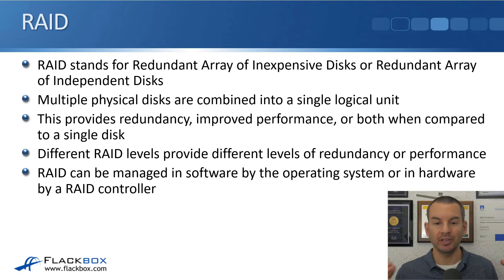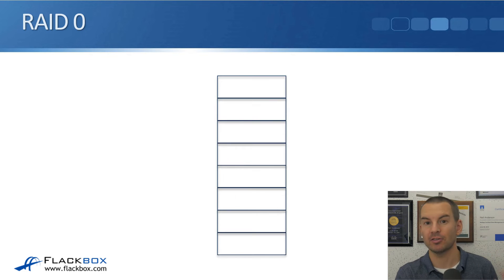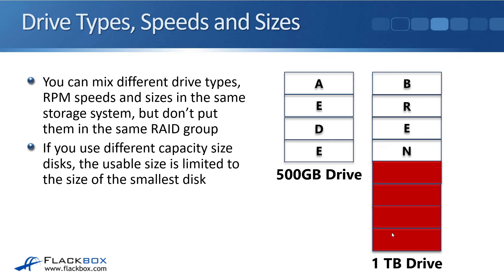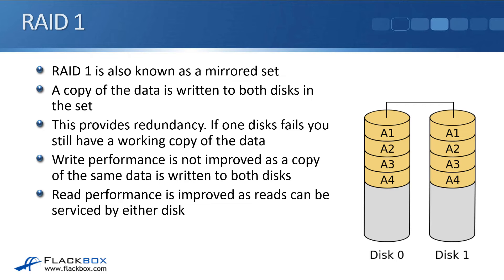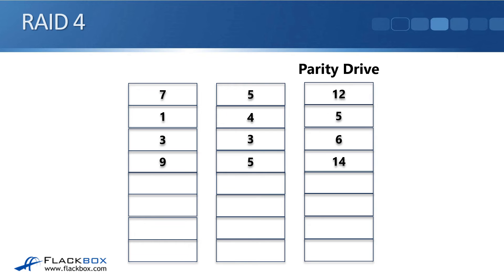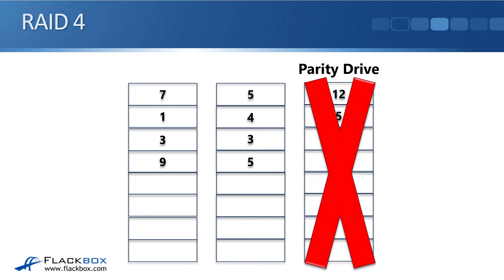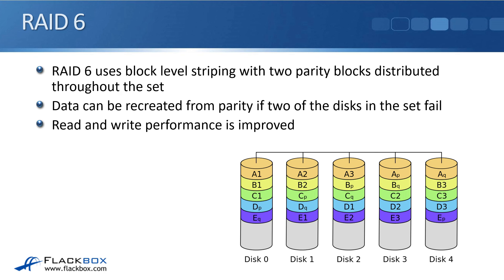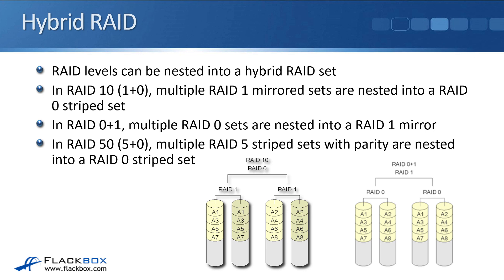RAID Storage Overview Tutorial (new version)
for the full blog post with text and screenshots.

FREE EBOOKS

Thanks!
Neil